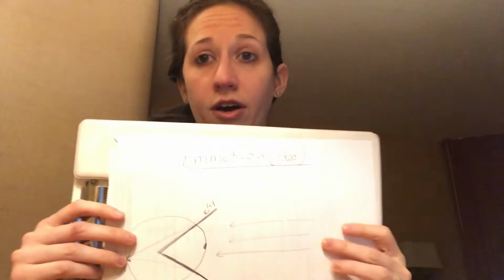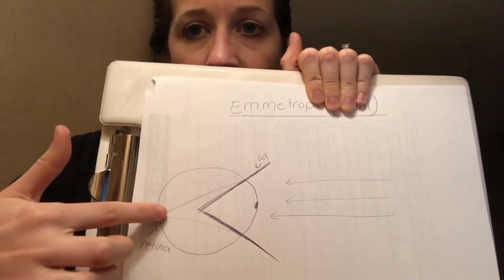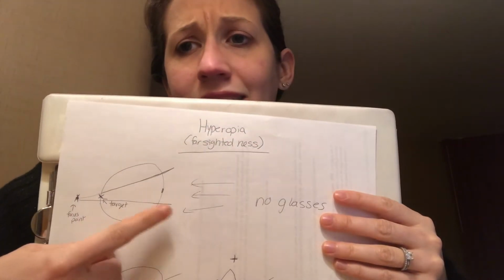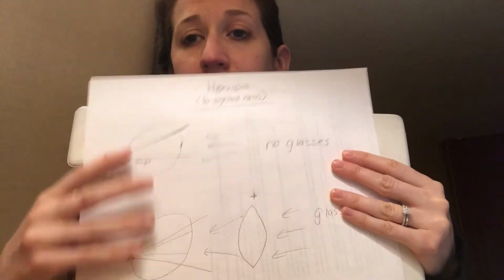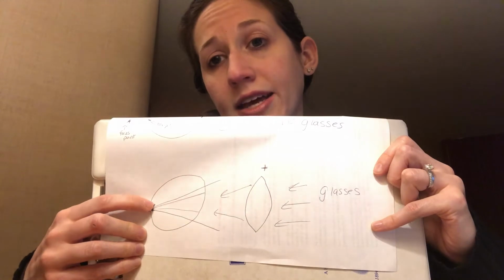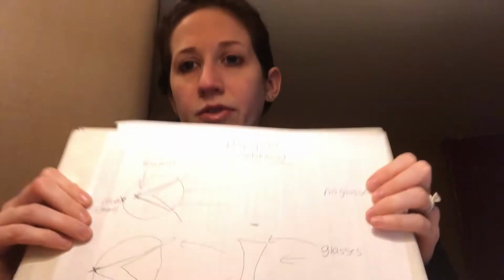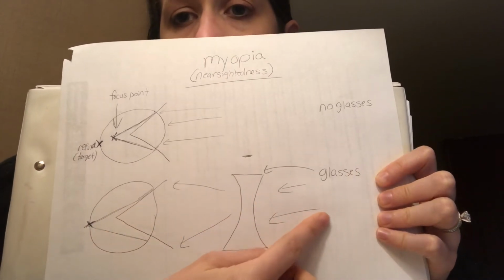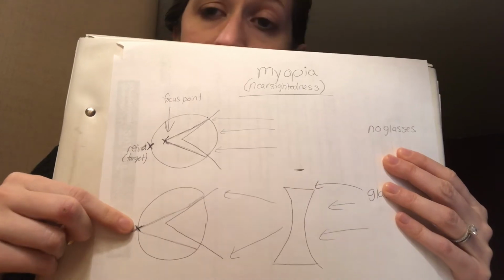Eye Glasses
This video will explain nearsightedness and farsightedness and will show how glasses bend light in order to help our eyes see.